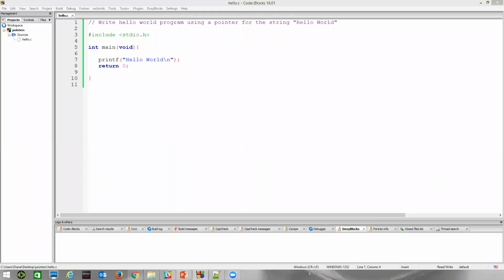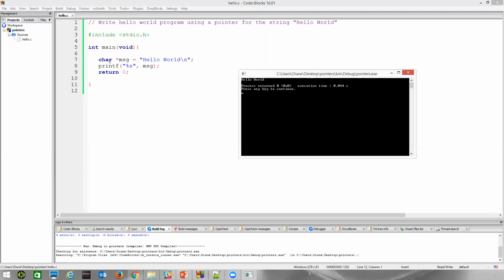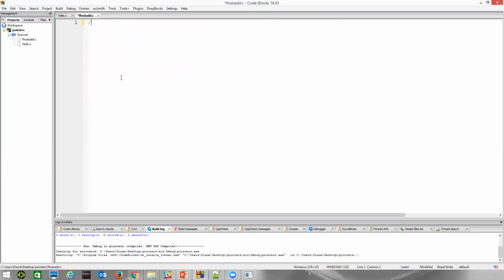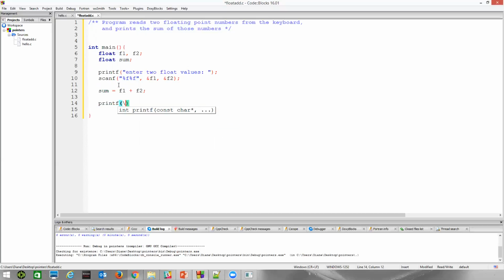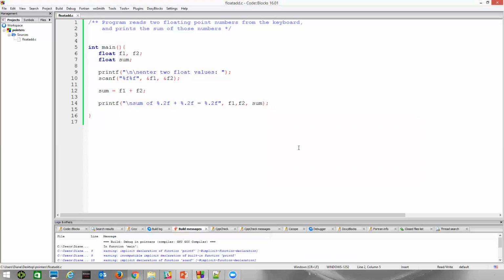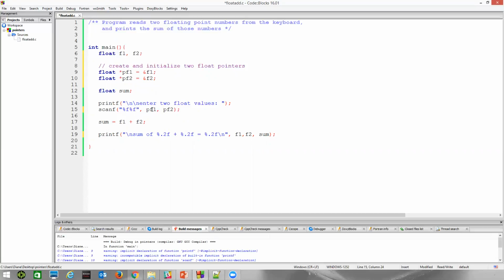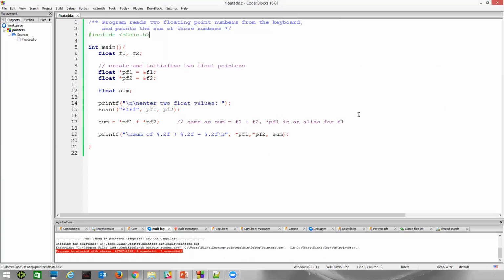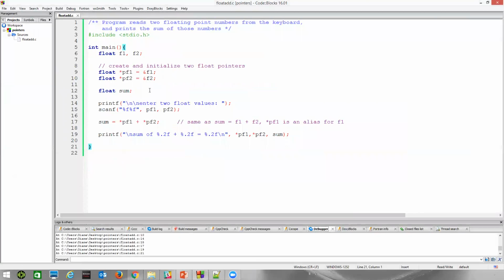Pointers, part 3, example programs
1. hello world with a character array pointer
2. add two floats with pointers